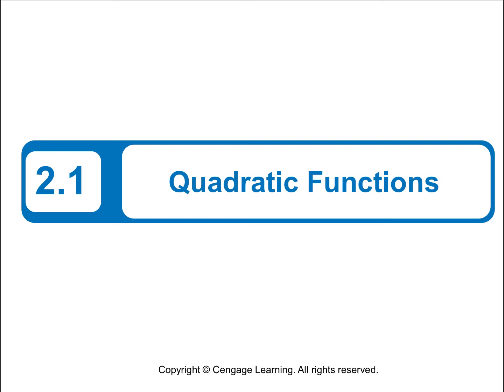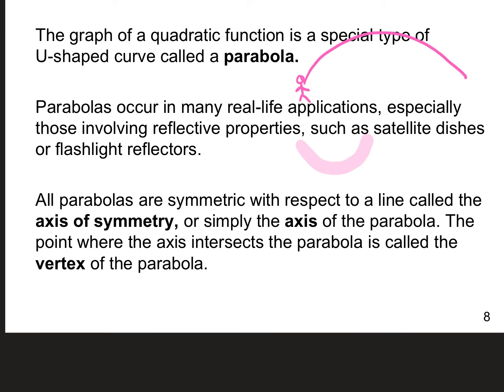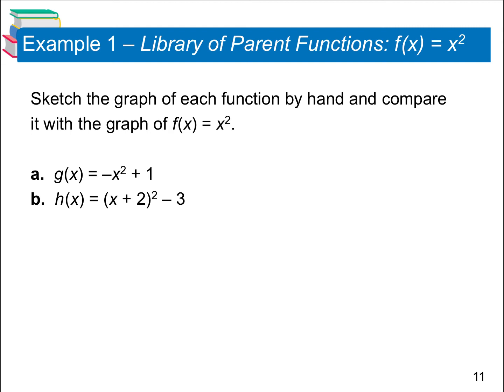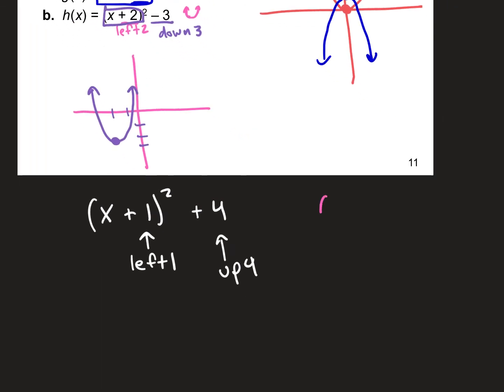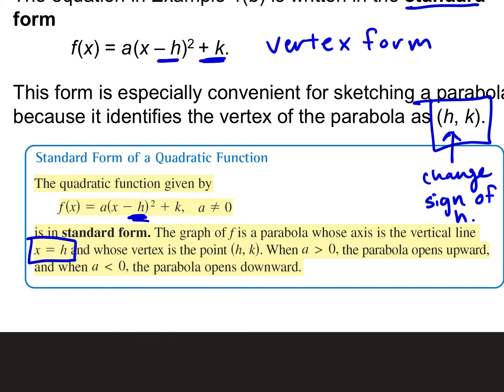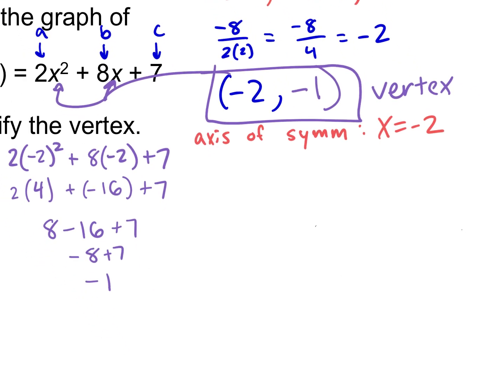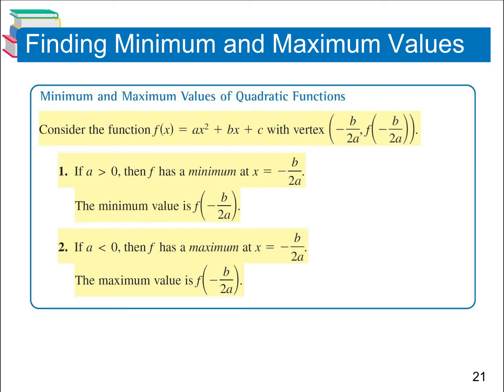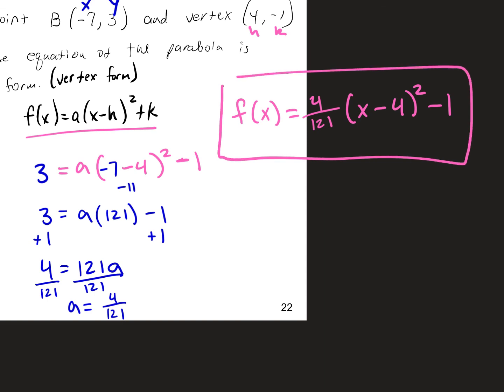9.7 PCH 2.1 NOTES